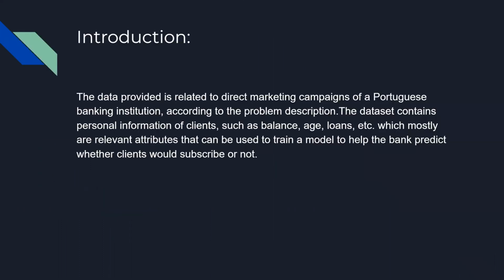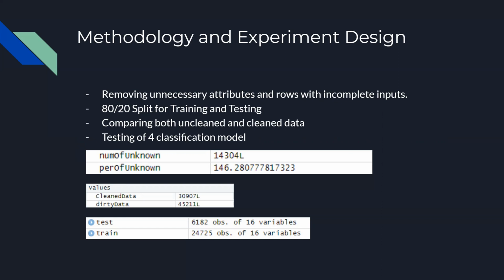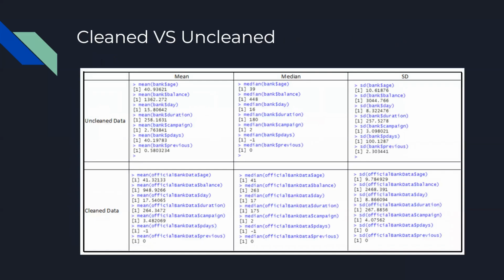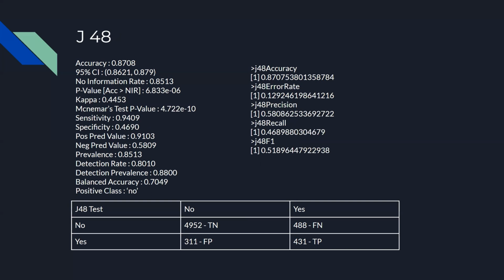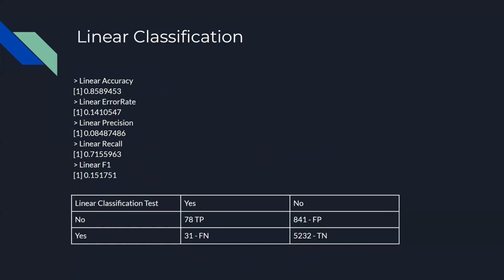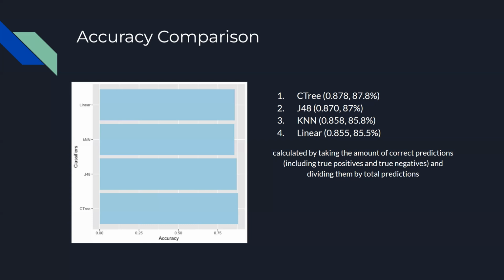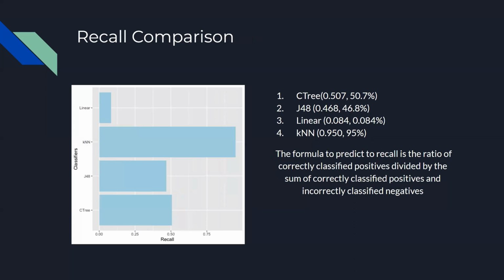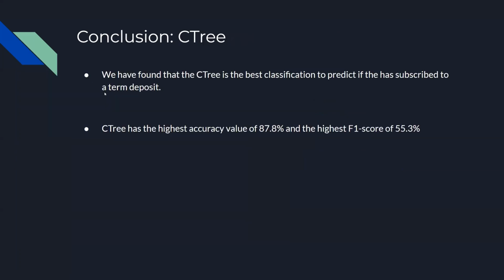ITM - 618 - Group Project